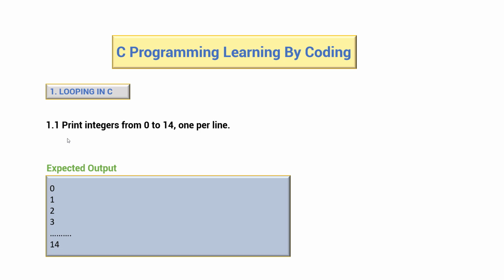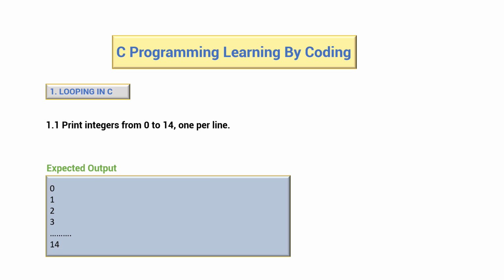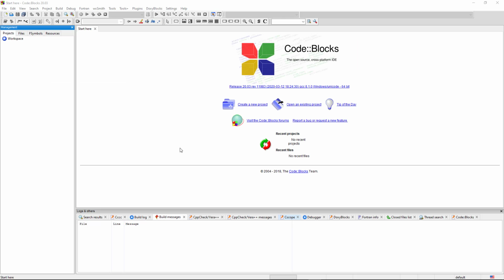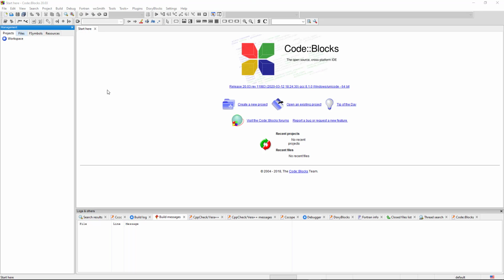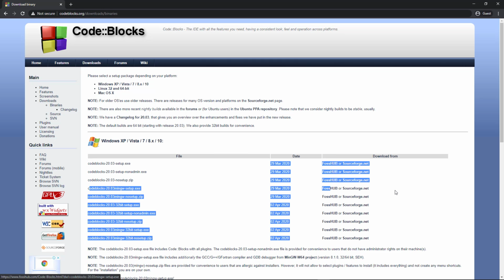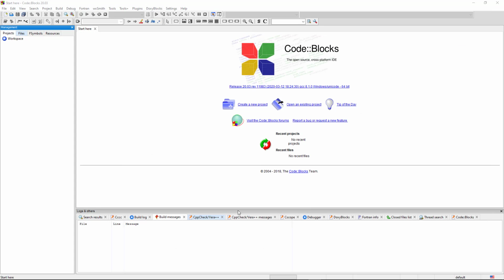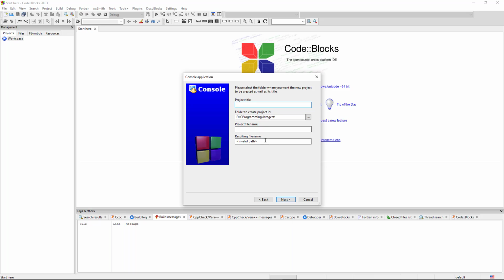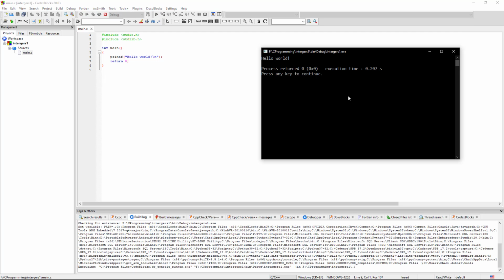Introduction to C Programming Learning By Coding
Dive into the world of C programming with this comprehensive introduction designed for beginners. This video covers the essential concepts of C programming, providing a solid foundation to start coding in C. Learn about the basic syntax, structure, and key programming principles through easy-to-follow examples and hands-on coding exercises.

This an Introduction the series of Tutorial in C Programming, "Not an Introduction to C Programming Language"
I believe the best way to learn is by doing.

🔧 What You’ll Learn:
Understanding C Syntax and Structure
Writing and Running Your First C Program
Basic Data Types, Variables, and Operators
Introduction to Control Structures and Functions

📌 Key Topics Covered:
Overview of C Programming Language
Setting Up Your C Development Environment
Writing Basic C Programs
Exploring Variables, Data Types, and Operators
Introduction to Control Flow and Functions in C

Getting Started with C Programming
Understanding C Data Types and Variables
Basic Control Structures in C Programming

Questions or feedback? We’re here to support your learning journey in C programming!